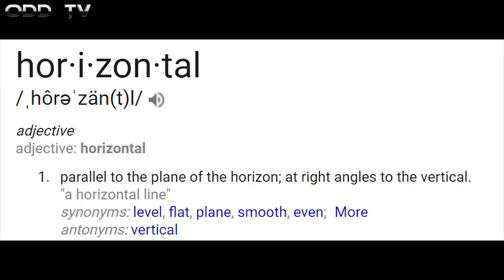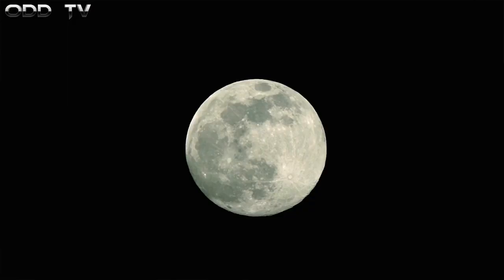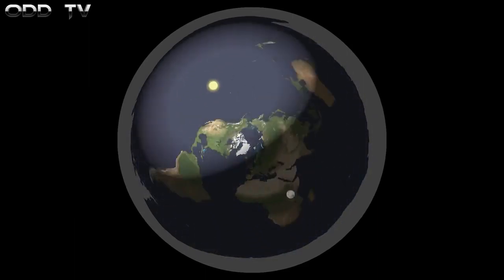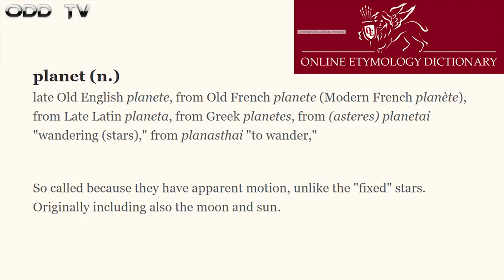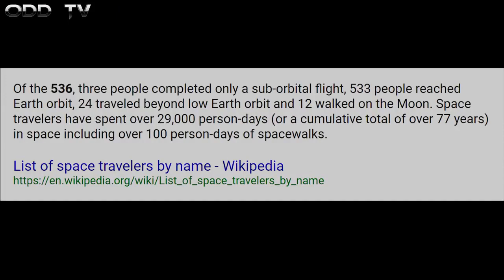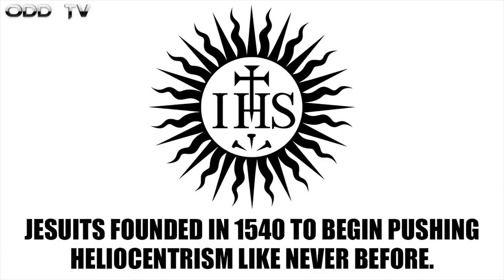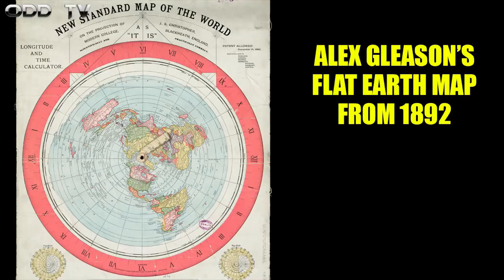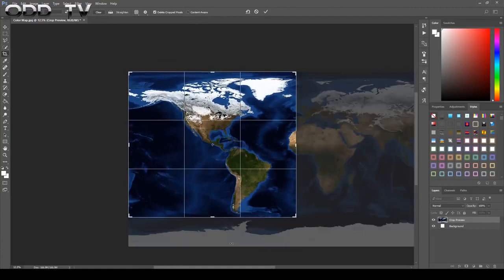FLAT EARTH 🌍 .. - So, Earth - An OBLATE SPHEROID or PERFECT SPHERE??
The Flat Earth Debate CONTINUES!

[000020]